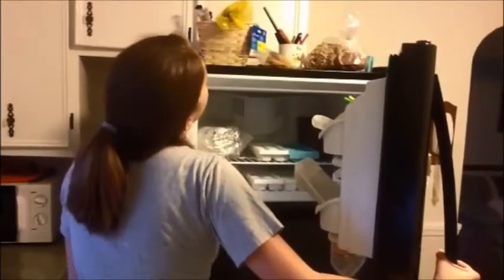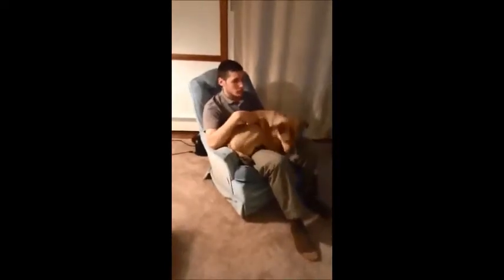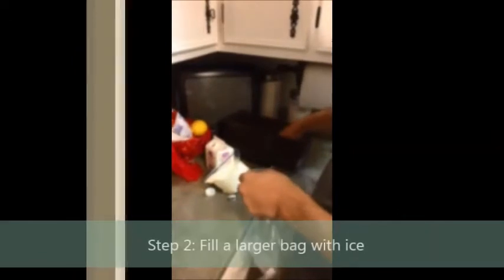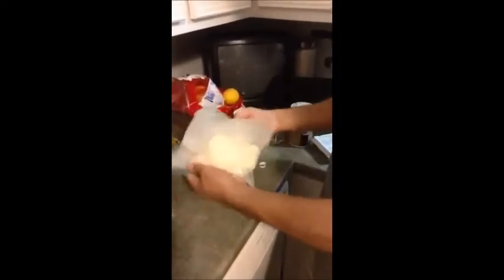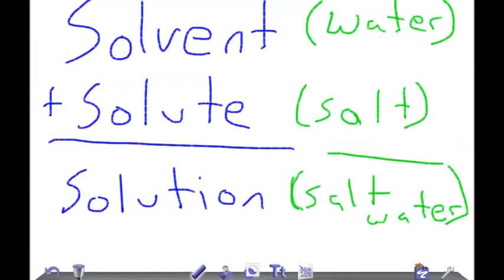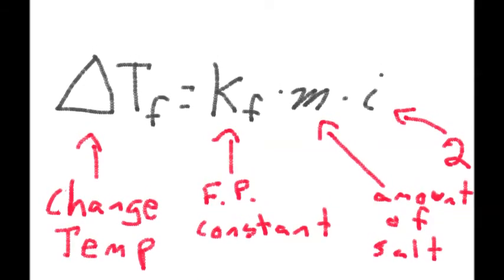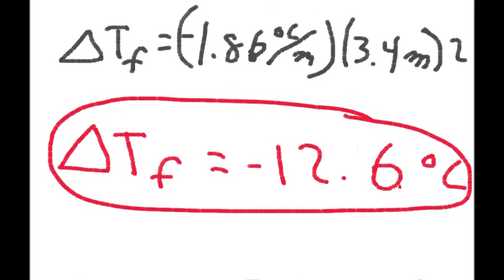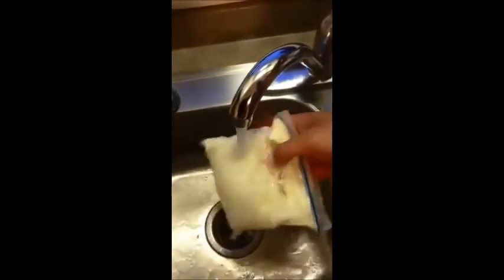The chemistry of ice cream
I use my knowledge of chemistry to make ice cream for my lovely wife